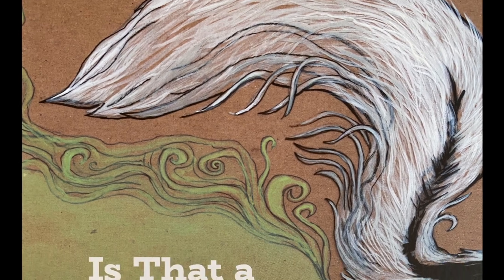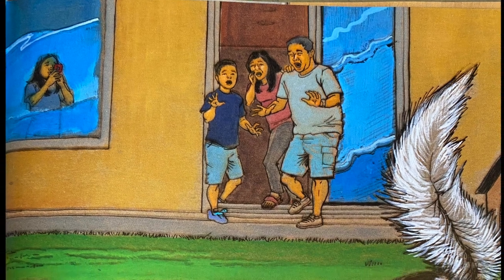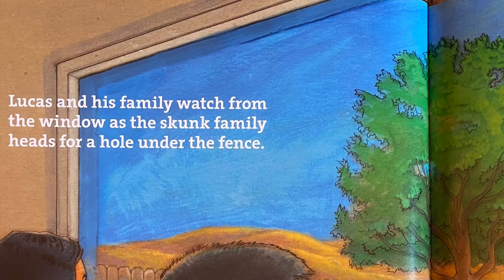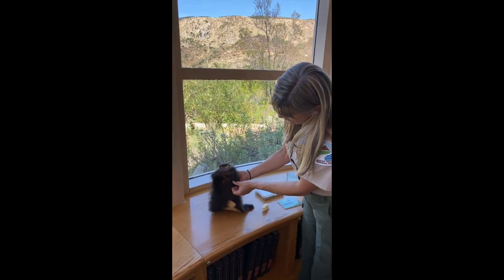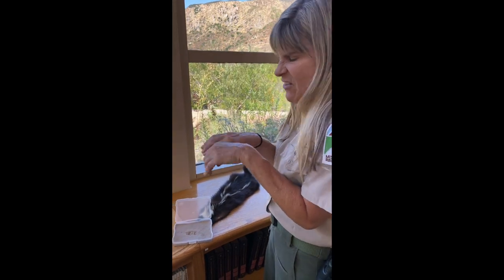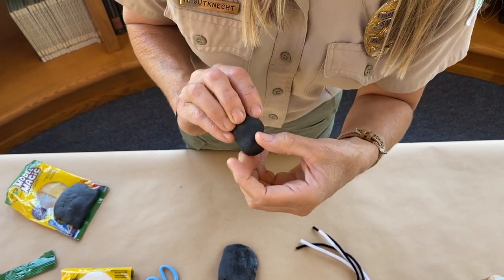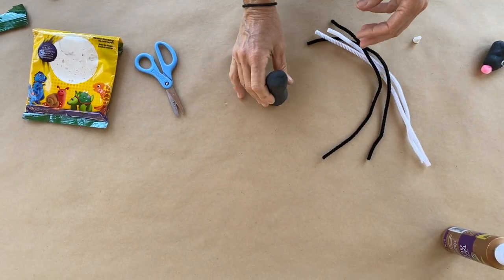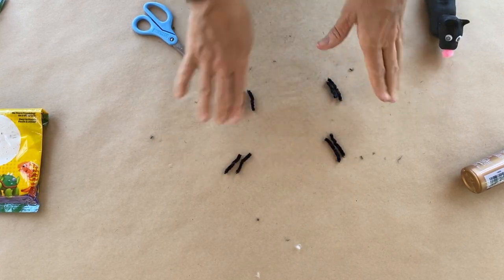Nature Story and Craft with a Ranger: Episode 1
Join Park Ranger Heidi Gutknecht from Mission Trails Regional Park (MTRP) for the first installment of Nature Story and Craft with a Ranger. In this episode, Ranger Heidi reads a story, shares some interesting facts, and leads viewers on a fun craft project about an animal that can be seen in the park, as well as your own backyard! This story and craft is suitable for children 5 to 10 years old.

Materials needed for the craft: Crayola Model Magic Modeling clay single 4 oz. packs (qty. 2 packs - 1 black, 1 white), pipe cleaners (qty. 4 - 2 black, 2 white), 1 pair (qty.2) small googly eyes, 1 small pink pom-pom, 1 pair of scissors, and 1 bottle of tacky glue or similar adhesive.

This video was created by MTRP Ranger Julie Aeilts.